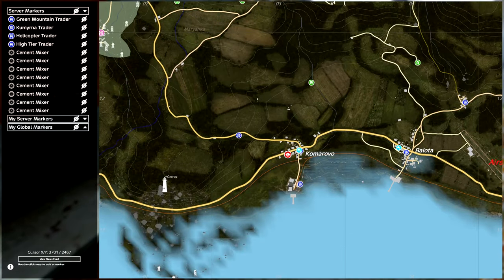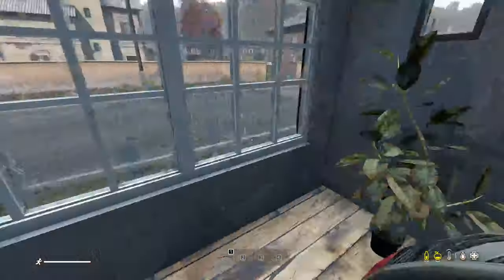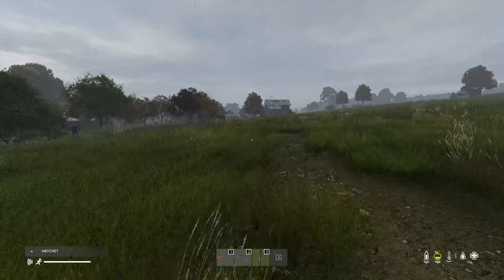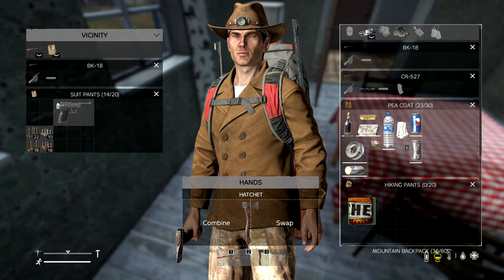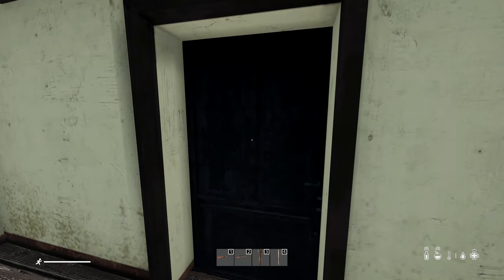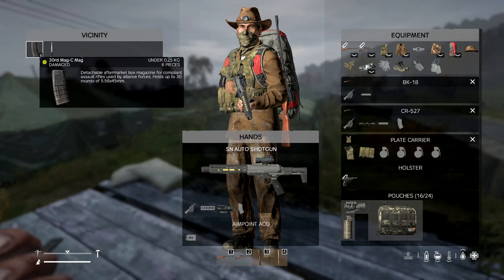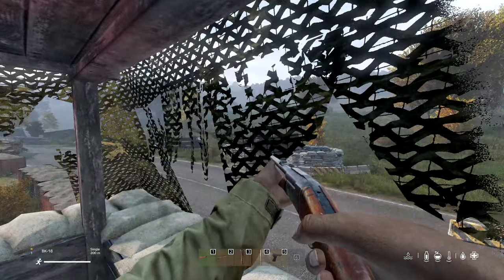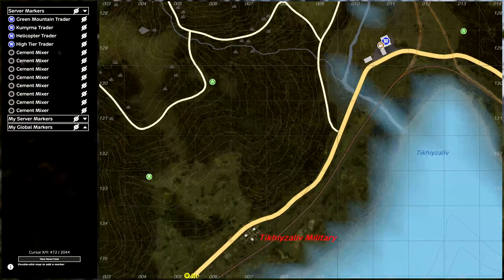Day Z (PVP) | Now this is Better - Ep2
Welcome to PVP  Chernarus, Day Z
This is a modded map on a community server
Lets see how long we last

Join me as we explore Day Z

There are no map markers, daily quests, or scoreboards to help you create your story. There is only Chernarus – 230 square kilometers of post-Soviet country that was struck by an unknown virus, which turned the majority of its population into raging infected.

Your task? To survive the collapse of civilization for as long as you possibly can. Keep in mind that death is permanent in unforgiving Chernarus. All you’ll have when you start over again are the memories of your final mistake.